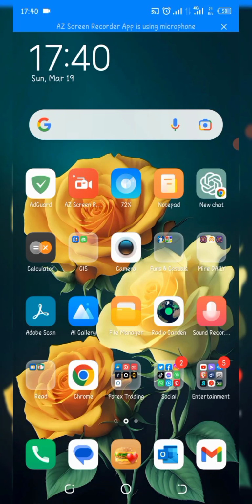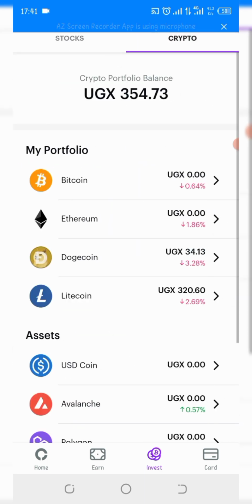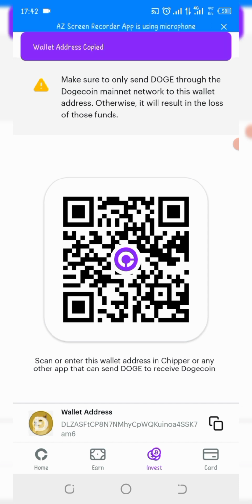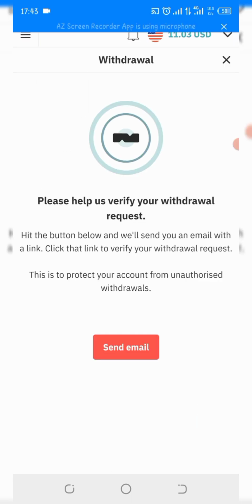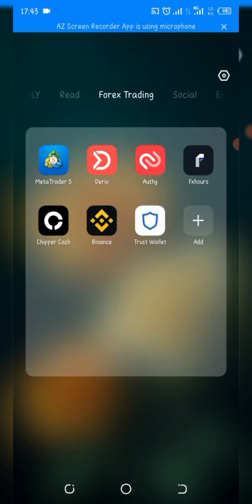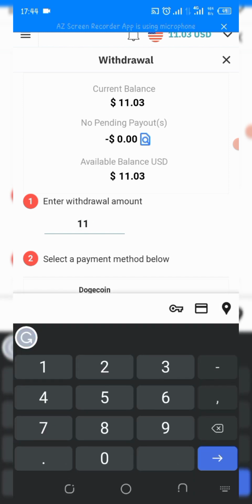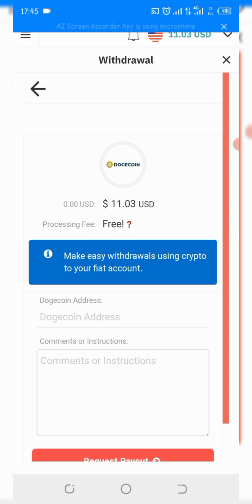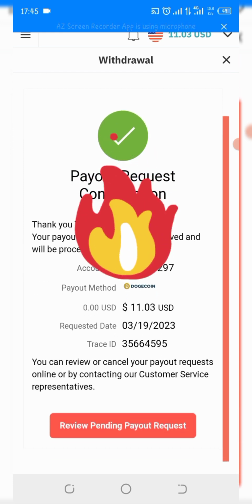How to withdraw from deriv to the Chipper cash app by use of Dogecoin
Don't let fear hold you back from achieving financial independence. Take the first step and start trading today by cresting an account and get started on a demo account

'May the peace of the pips be with you